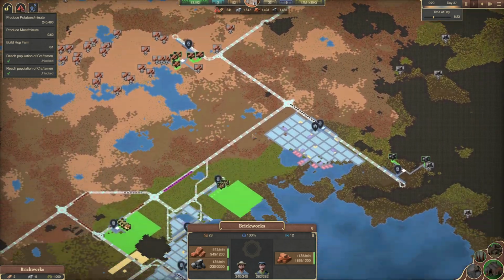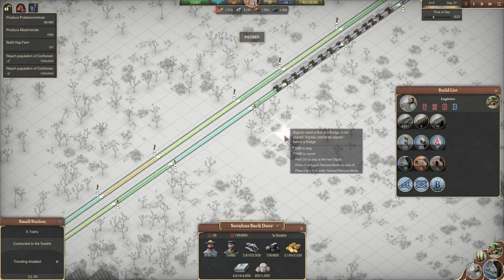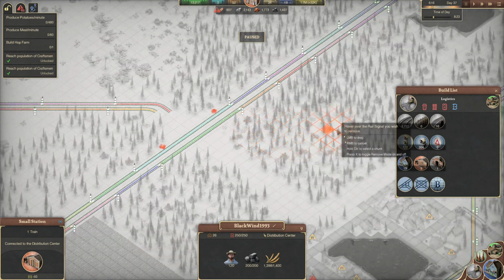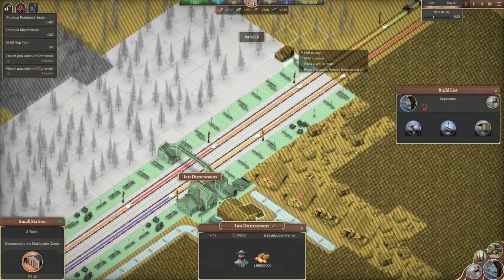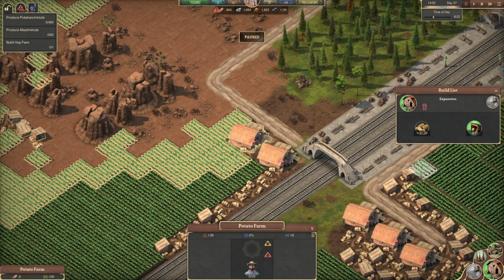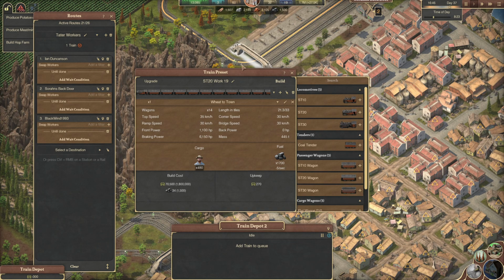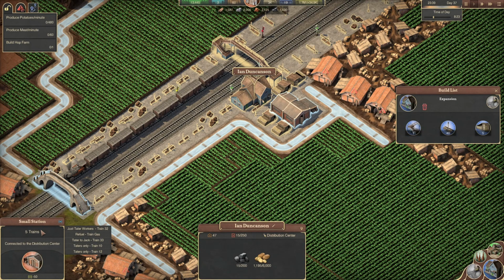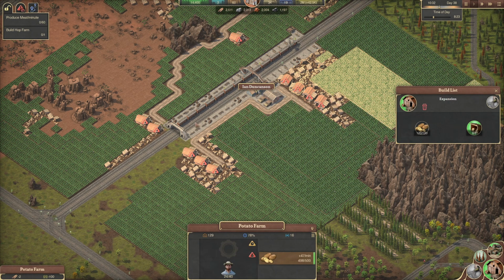Taters on my Trains 🚂 EP15 Sweet Transit 🚃 Lets Play, Tutorial, Walkthrough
Sweet Transit is a unique city builder where the railway is king and trains are the sole means of expansion and transportation. Create intricate production lines and grow humble villages into thriving metropolises while moving through prime eras such as the introduction of steam power and the invention of the combustion engine. Become a pioneer of industry and work to keep your citizens happy through the interconnected world of the railway.

Expansive Train-Led City Builder
From a single warehouse, build a thriving interconnected world of villages and cities as you expand your rail network and evolve your society.
Vastly Customisable Railway Networking
Connect your settlements to ensure a painless transit for workers and civilians using platforms, stations and intricate routes complete with signals to expand and link together your network.
Evolve Your Industry - From Steam to Diesel
Plan your settlements to fit both the landscape and needs of your citizens. Create basic and advanced production lines to ensure the most economical movement of resources. Take advantage of the mighty railway to automate production and meet ever-growing needs of your settlements.
Be a Person of the People
Your citizens have needs and get tired as they work. It's important that you maintain their happiness and requirements by ensuring they have accommodation, water, food and more as you scale up your cities. Unhappy or tired workers are less productive and will be detrimental to your production lines.
Day One Mod Support
Sweet Transit features full mod support from day one, allowing you to create custom content for the game as you please. Steam Workshop support is fully integrated with the title allowing for ease of access to the modding community.